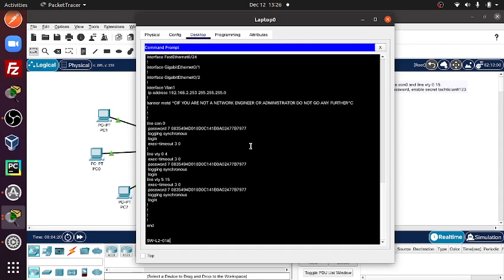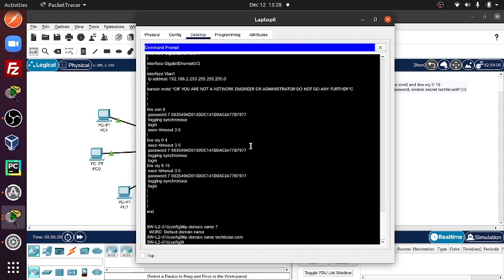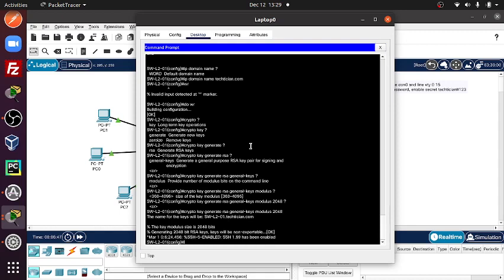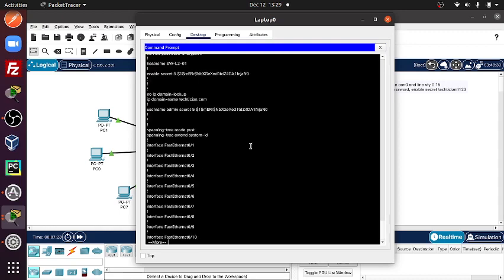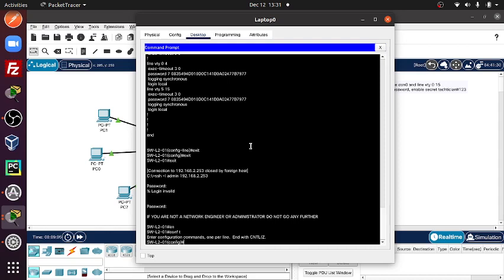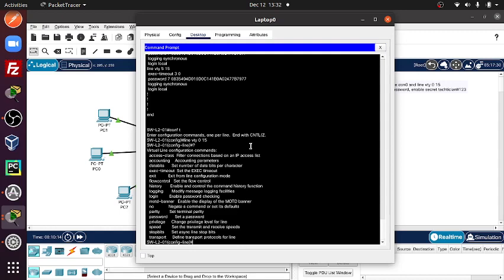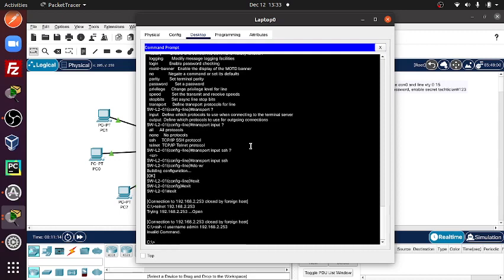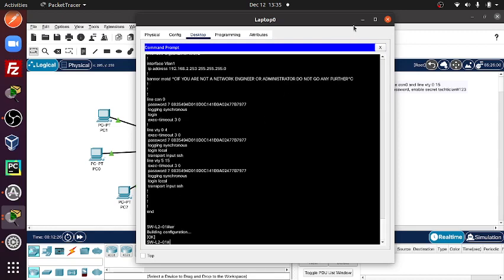How To Setup SSH for Secure Remote CONNECTIVITY?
In this video we have to setup a secure protocol to connect to this Cisco Catalyst 2960 switch remotely since the last video was using an unsecured protocol known as Telnet.

Introduction (00:00)
There are Steps for SSH?? (01:25)
Username, Privilege Level and Secret SETUP!! (02:22)
SETUP a Domain Name!! (03:25)
GENERATE RSA Keys for SSH!! (03:52)
SSH 1.99 Has Been ENABLED!! (04:29)
SETUP Local Authentication for Remote CONNECTIVITY!! (05:00)
SSH CONFIGURATION Has Been COMPLETED?? (05:50)
SSH CONNECTION Is SUCCESSFUL!! (06:41)
There's Still a PROBLEM Though (OH NO?) (07:14)
Telnet Is Still In USE?? (07:50)
TIME to USE the Transport Command!! (08:28)
Telnet's Been BLOCKED!! (09:07)
SSH Is Still SUCCESSFUL!! (09:56)
Conclusion (10:42)